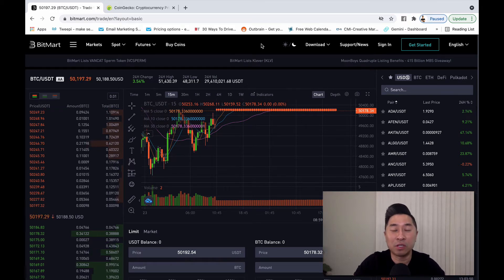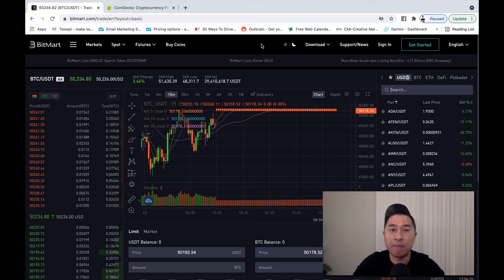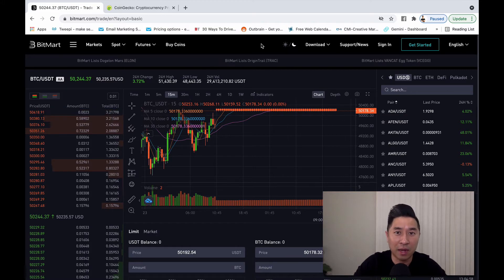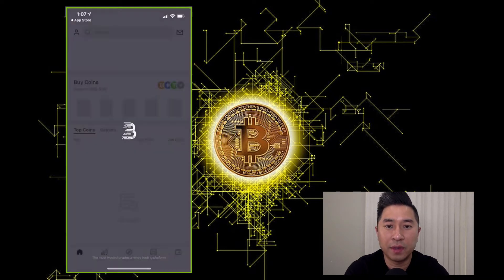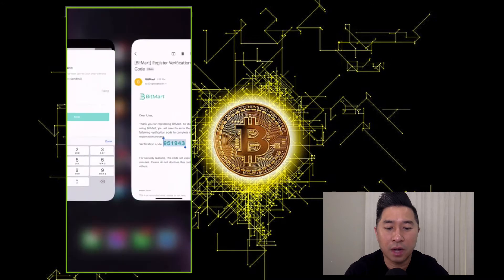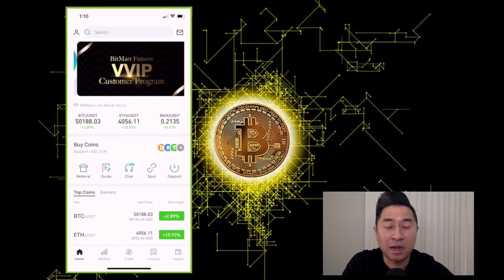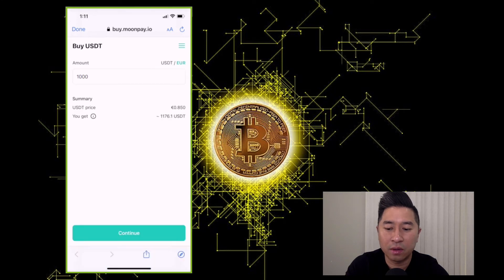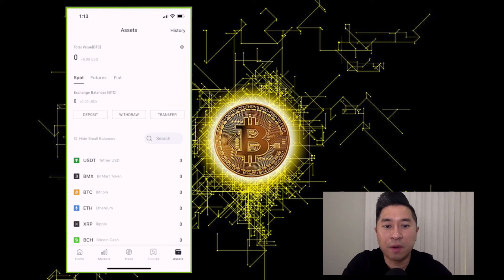How to purchase crypto on Bitmart - Walkthrough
Bitmart is known to have alot of the most popular meme coins on their exchange! In this video, I will show you how to purchase, buy, and sell crypto on this exchange.

💎 Have you seen the Gemini app? Use my code and receive $10 USD of Bitcoin:

💎 Use a VPN to Protect Yourself! Get 1 month free of the same VPN I use

💎 Setup Coinbase Account. Get $10 in free Bitcoin when you buy / sell $100 of crypto:

💎 Binance is the one of the best exchanges for those outside of USA: